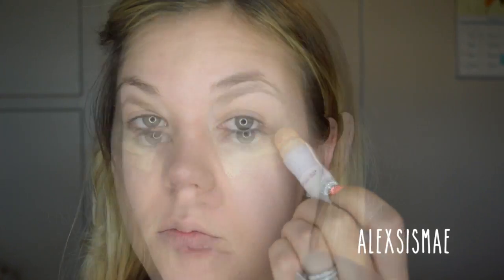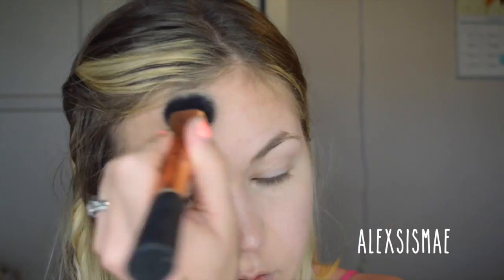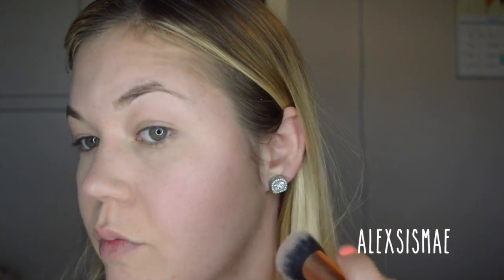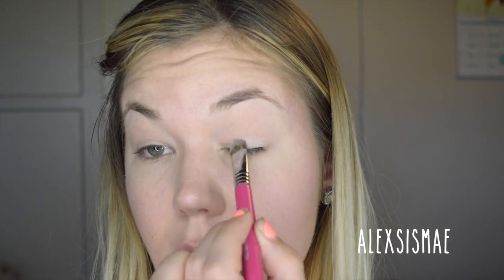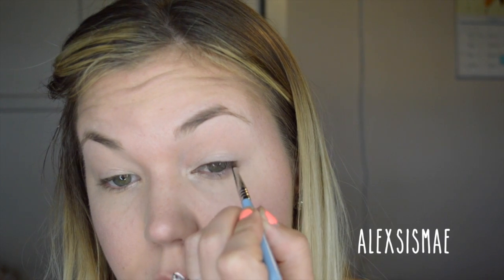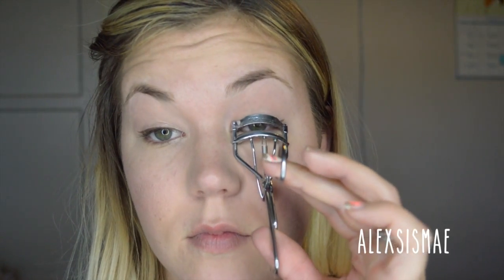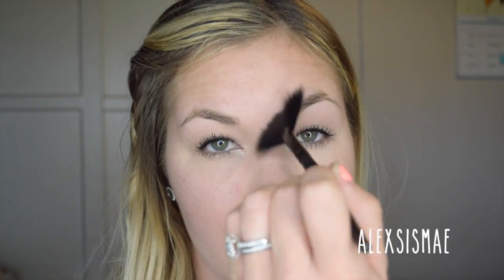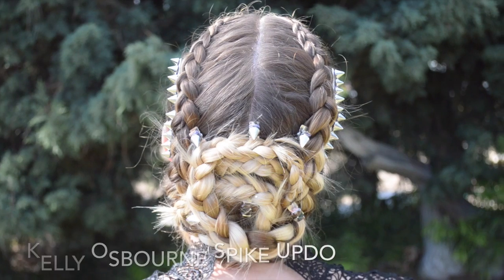No Makeup ♡ Makeup Look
♥ What I'm Wearing:
   Earrings- Old, can't remember.